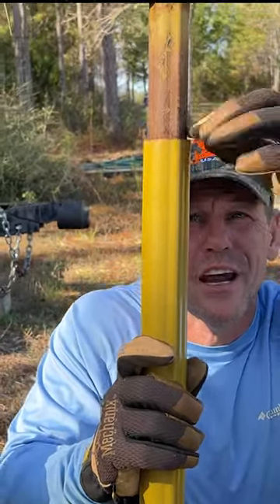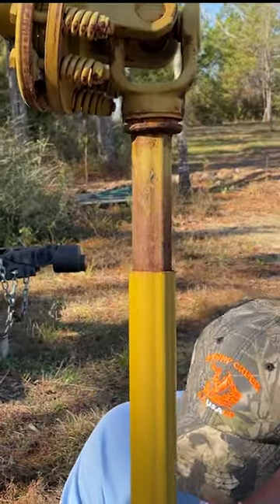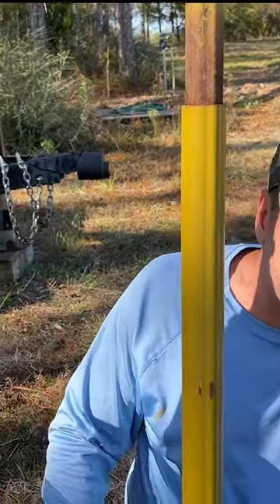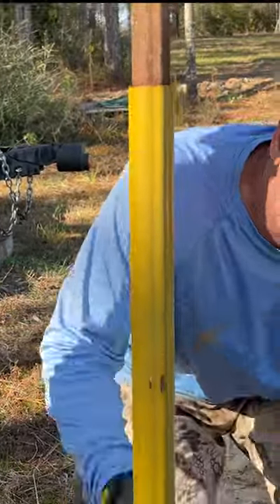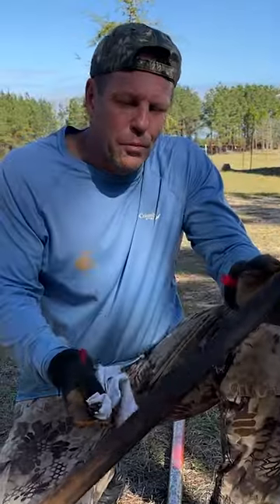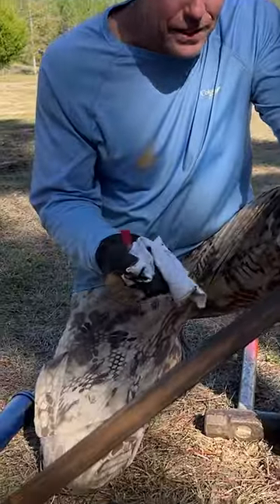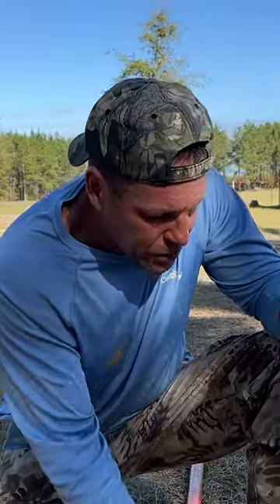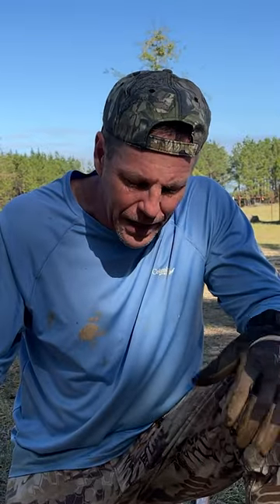Auger PTO Shaft STUCK Together!